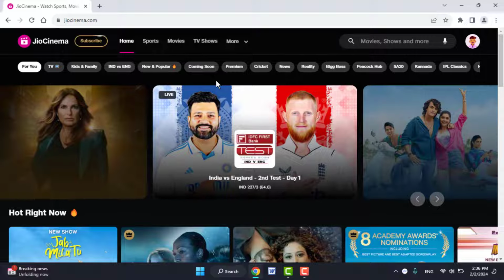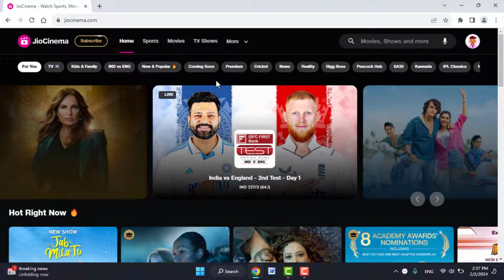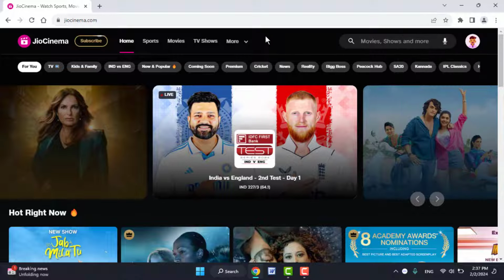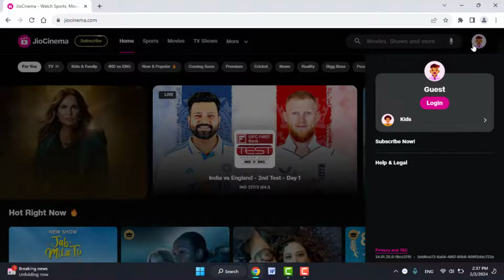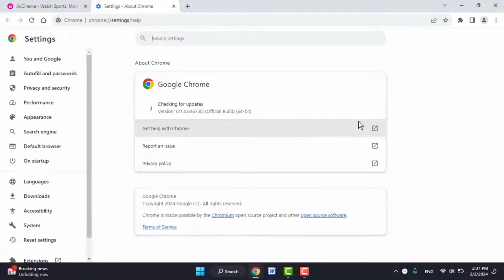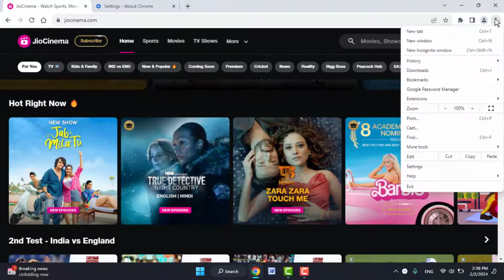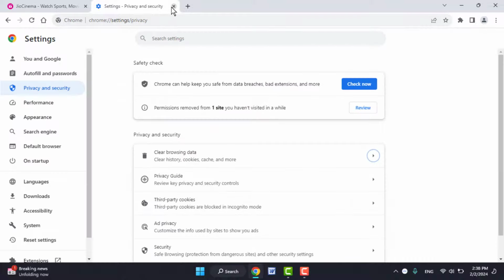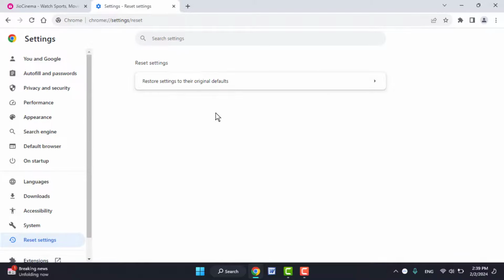How to Fix Oops! License request failed Error in JioCinema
Oops License Request Failed Error in JioCinema App
How to Troubleshoot Error in JioCinema Web App